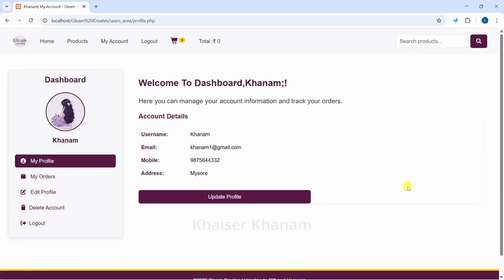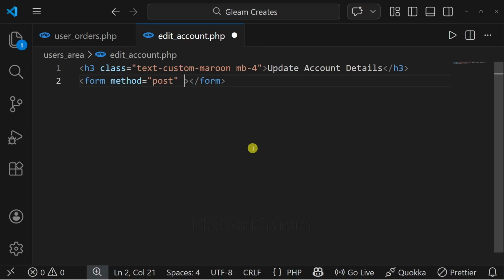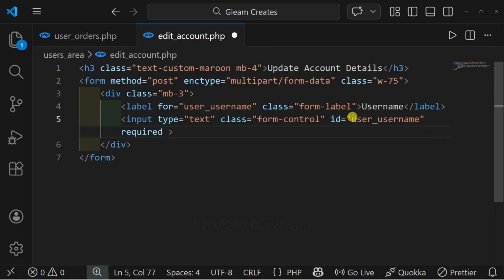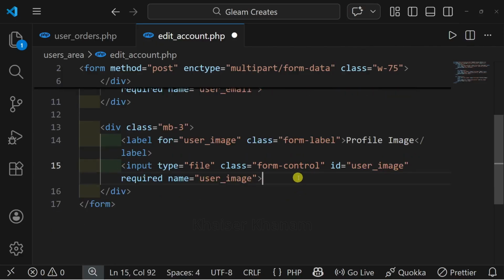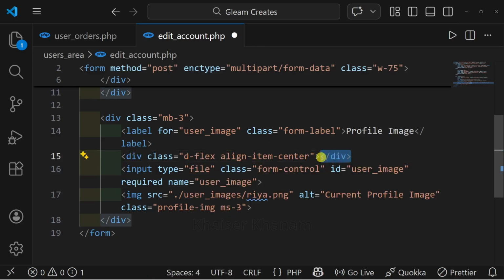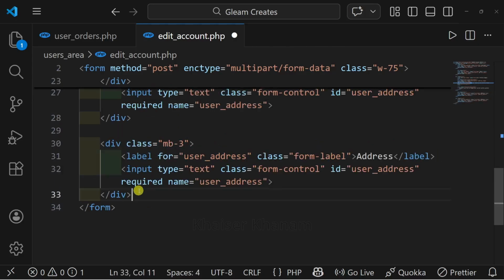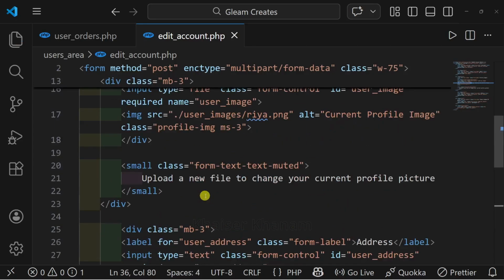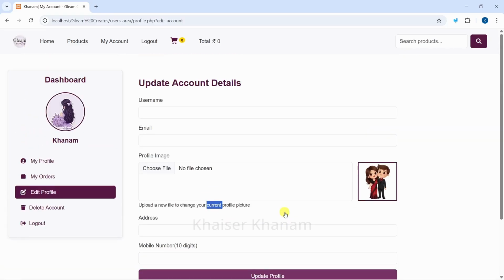E-Commerce Website Project Using PHP & MySQL | Admin & User Panel | Edit Account Page Structure - 64